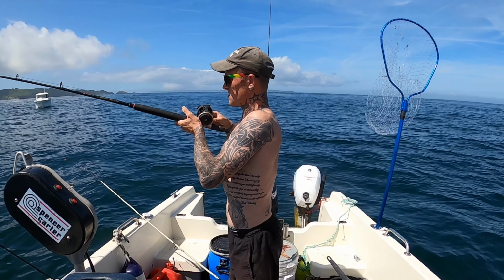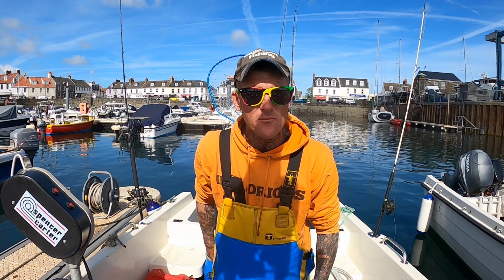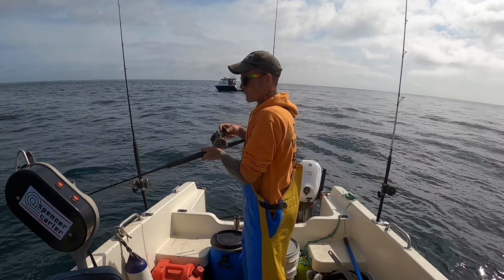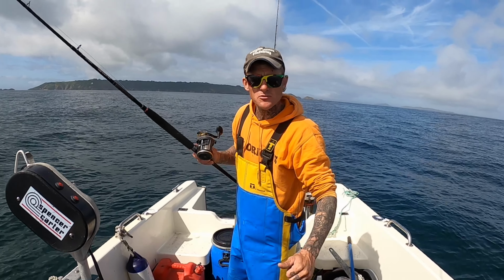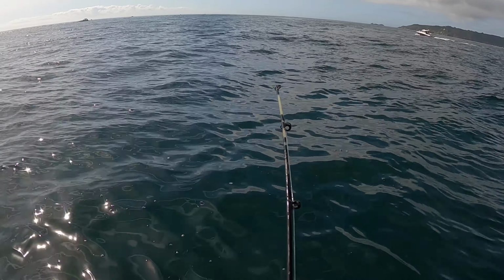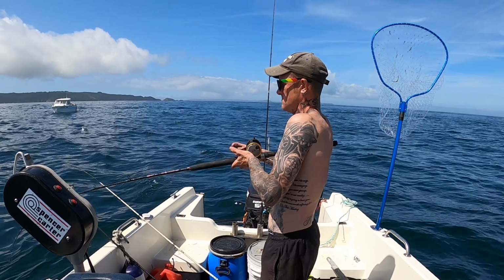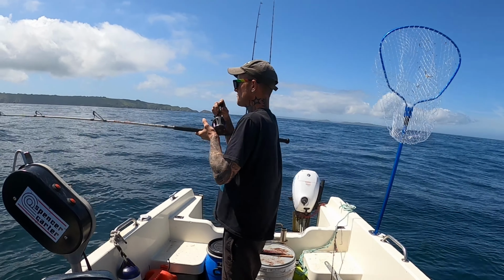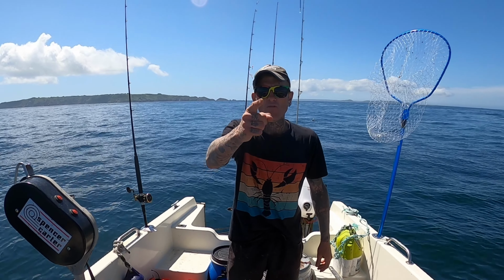BAD DAY FISHING! - Fishing And Drifting For Flatfish Over A Huge Sandbank On My Fishing Boat!